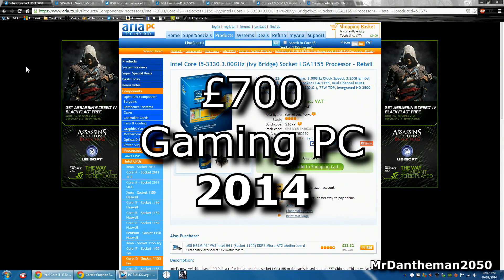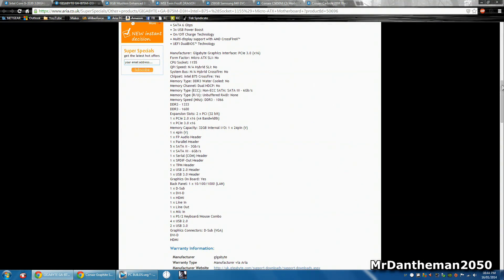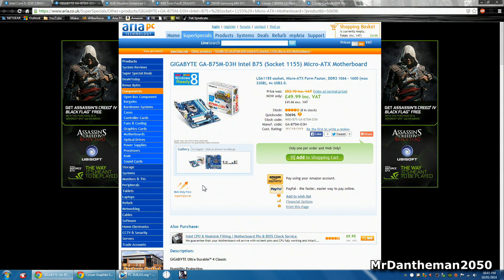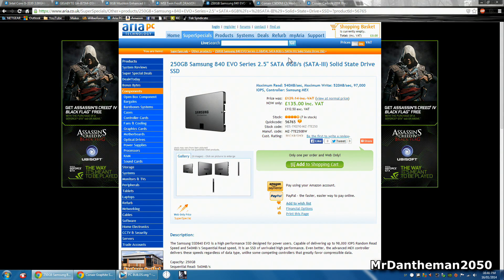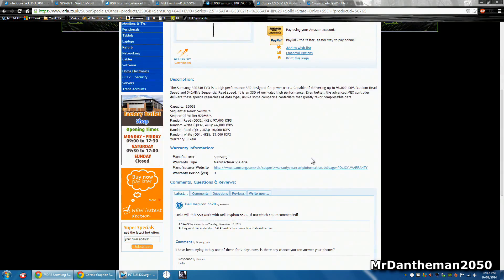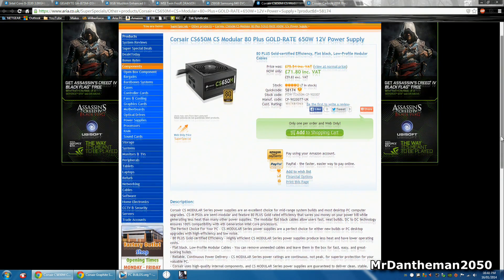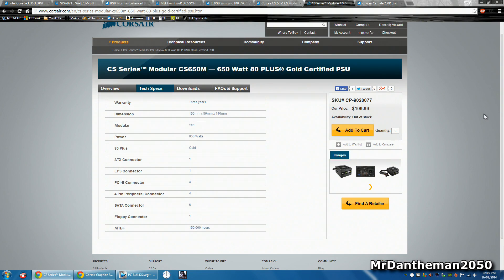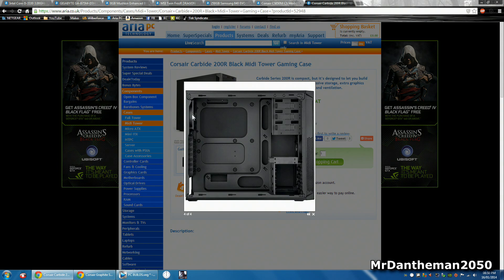Best £700 Gaming PC 2014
Hi guys, In this video i show you what you need to build a £700 Gaming PC for 2014. This build features the Intel Core i5 3330 CPU & MSI Geforce Twin FroxR DRAGON GTX 760 OC GPU. Get building your own PC and save lots of money for them new PC games you want!

Full Specs:
CPU: Intel Core i5 3330 Quad Core Processor (4 True Cores - No Hyperthreading)
MOBO: Gigabyte GA-B75M-D3H Micro-ATX
RAM: Mushkin Enhanced Black Frostbyte 1600Mhz 10CL
GPU: MSI Geforce Twin FrozR DRAGON GTX 760 OC 2GB graphics card
SSD: Samsung 250GB 2.5inch sata 6Gb/s SSD
PSU: 650 watt corsair 650CS 80 plus gold modular power supply
CASE: Corsair Carbide 200r black midi tower gaming case

My goal is to create high quality gaming content every single day!

Email me at if you have any general questions, comments or video requests for me - I should get back to you between 24-48 hours, maybe even a few minutes if I'm online :)

For any Marketing (Sponsorship Opportunities), or if you would like to use a portion of any video please email me about it also at (include subject line: MARKETING) - I should get back to you within 24 hours, or even a few minutes if I'm online:)

MrDantheman2050 - For Gaming & Tech